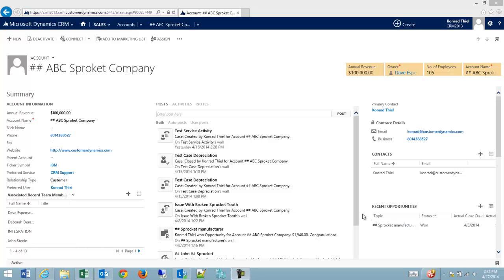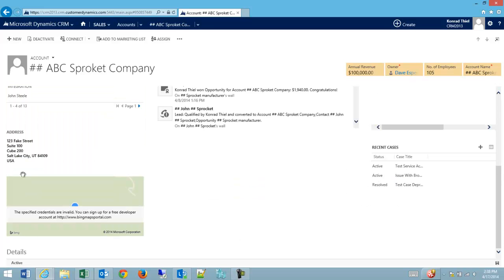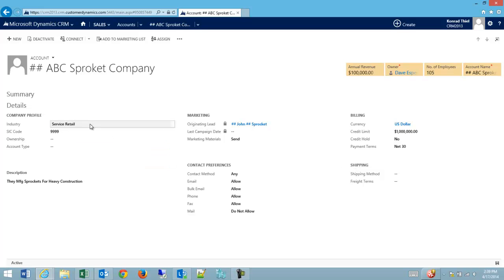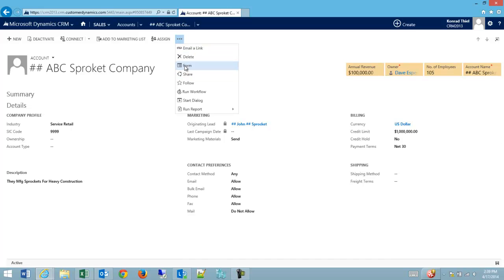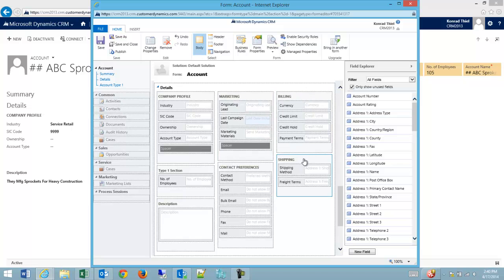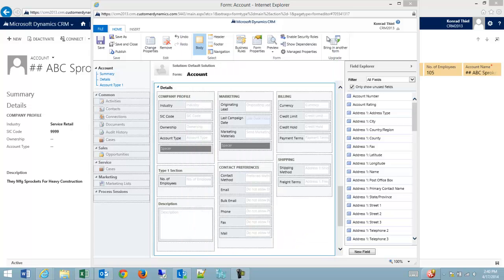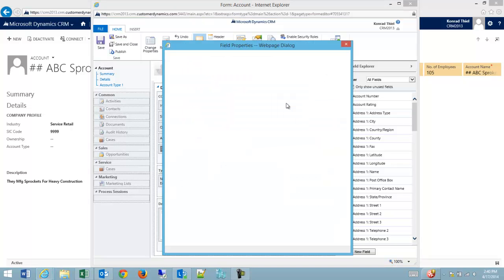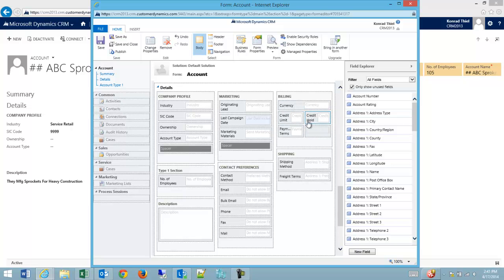CRM 2013 Tabs vs Sections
What is the difference between a tab and section in Dynamics CRM and how can I edit them?